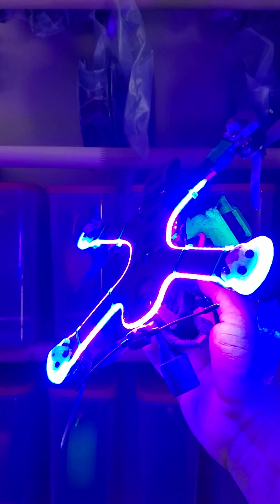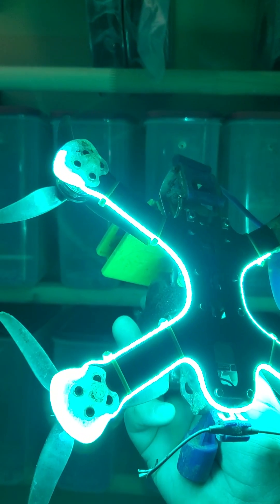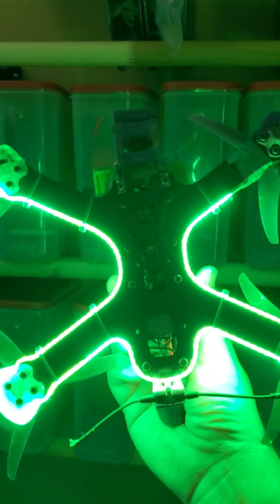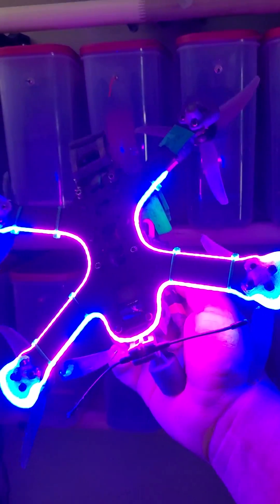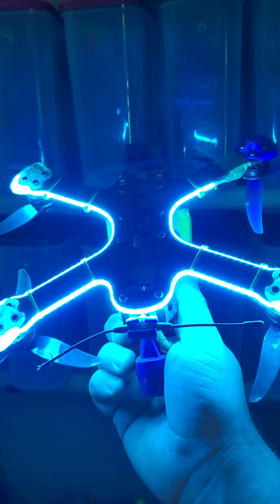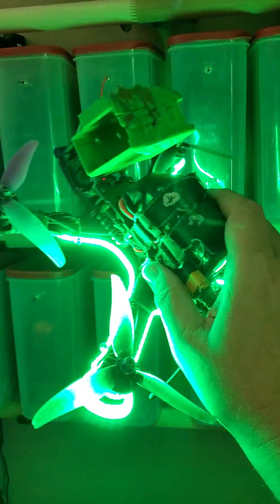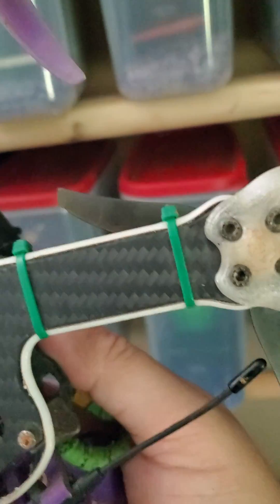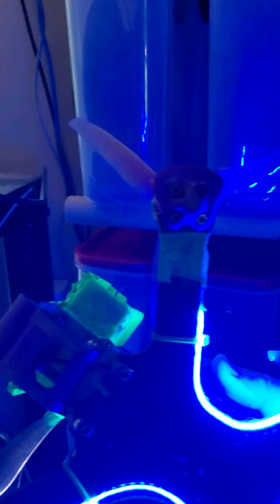Brightest RGB LED's on Drones! Fly High FPV LED's! Color Changing FPV Drone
RGB LED's now in 3 options for voltages and 3 lengths!
5v
3-4S
6S

And  available in 1/2meter, 1meter, and 5meter rolls

RGB Drivers for Betaflight, or BT/Wifi Driver to control with your phone , for wings, trucks, onewheels, or whatever project you're thinking about right now 😎